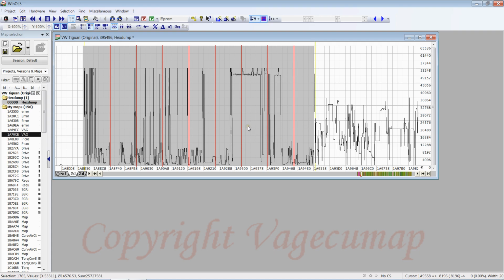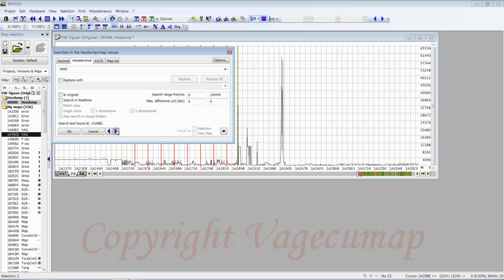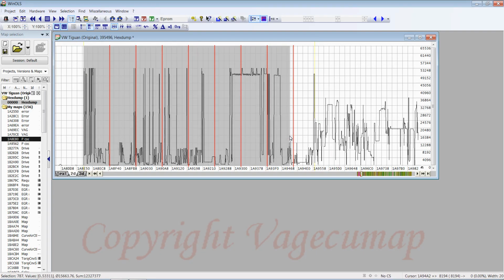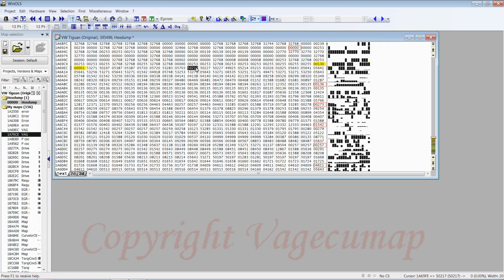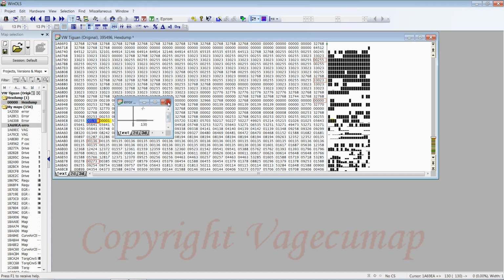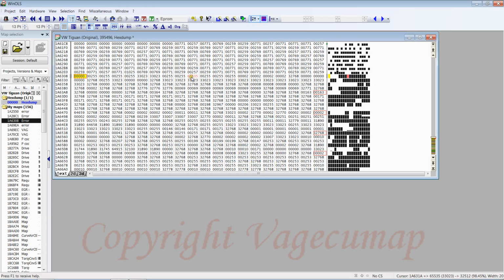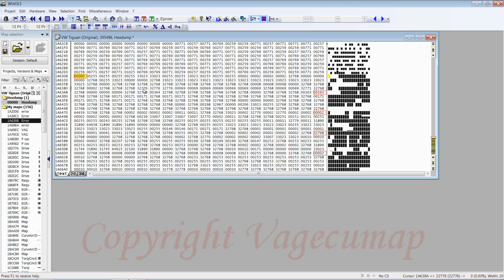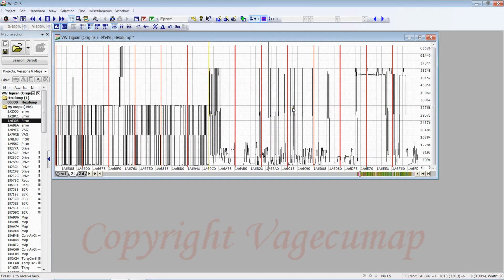EDC17 Маскування перевірки помилок